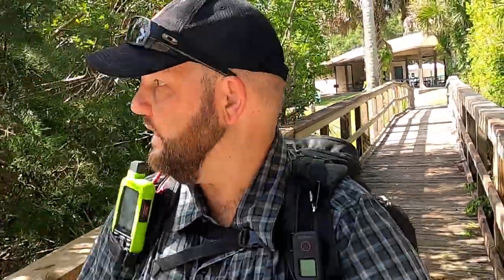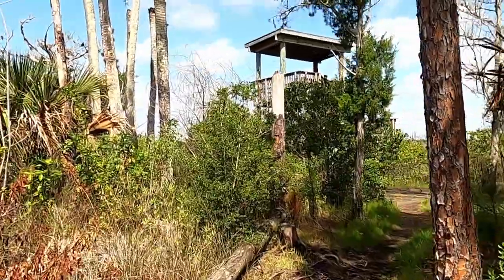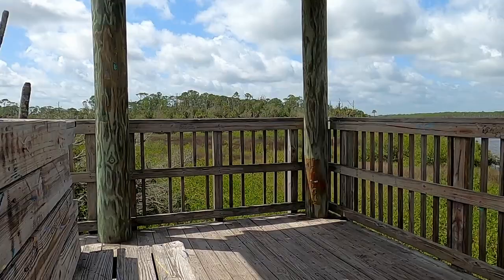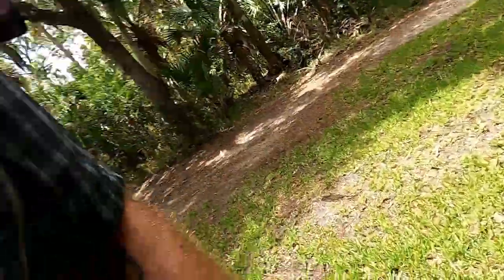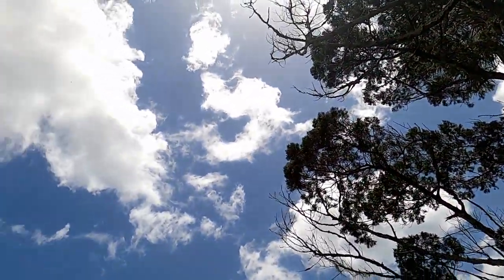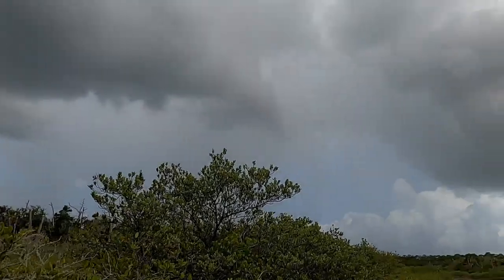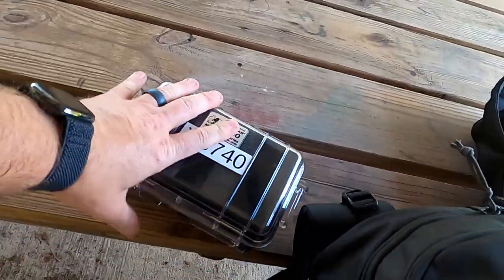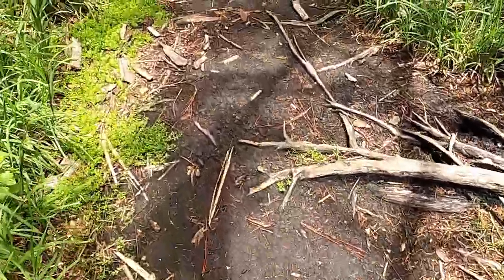Exploring @ Spruce Creek Park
Join me as I hike @ Spruce Creek Park in East Central Florida and explore its marshes and view its sites along with thousands of Fiddler Crabs.